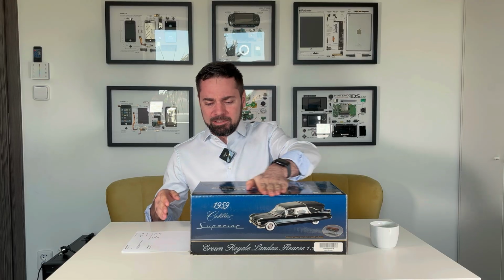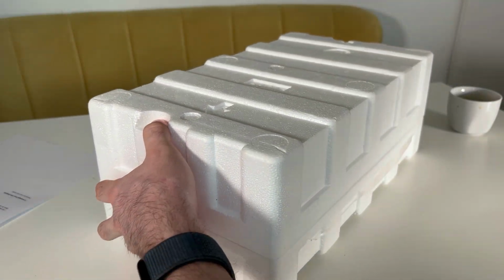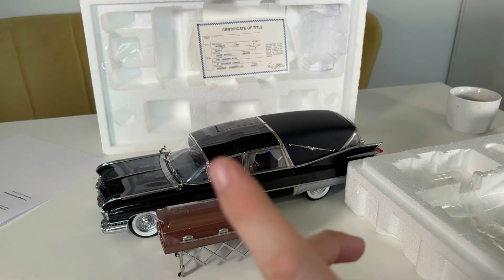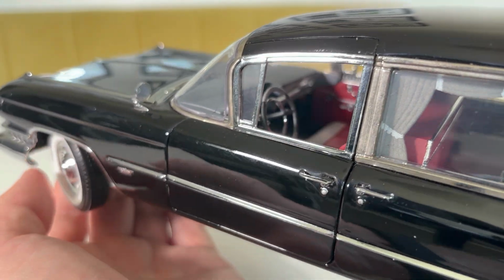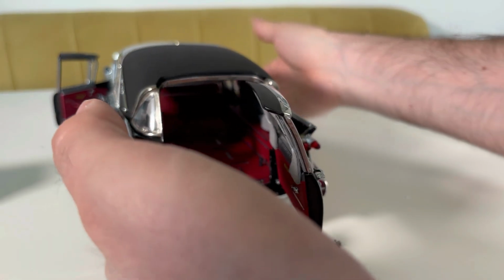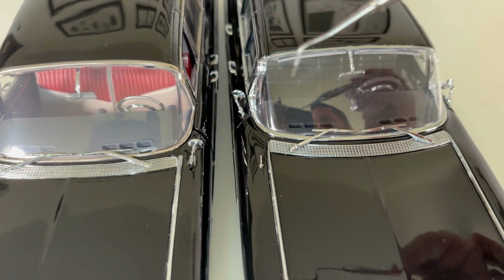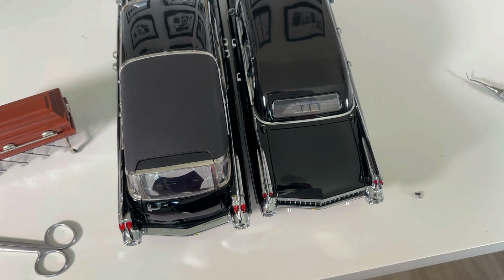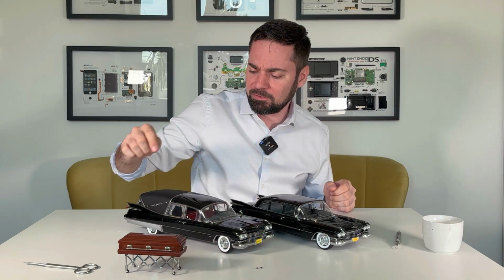Unboxing: 1:18 Precision Sunset 1959 Cadillac Crown Royale Landau Hearse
Unboxing the 1:18 Precision Sunset 1959 Cadillac Crown Royale Landau Hearse | Diecast Model Review

Join me as I unbox and take a closer look at the stunning 1:18 scale Precision Sunset 1959 Cadillac Crown Royale Landau Hearse. This vintage beauty is packed with exquisite details, from the intricate chrome accents to the realistic interior and unique hearse design. Whether you're a diecast collector or a fan of classic Cadillacs, this model is something truly special.

In this video, you’ll see:

A full unboxing experience
Close-up shots of the exterior and interior
My thoughts on build quality, accuracy, and craftsmanship
How it compares to other Cadillac models in my collection